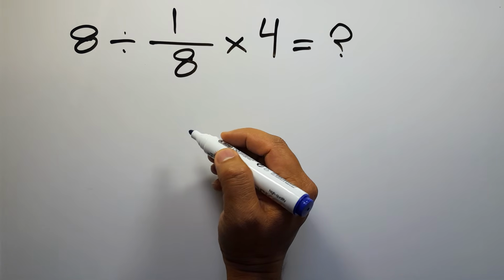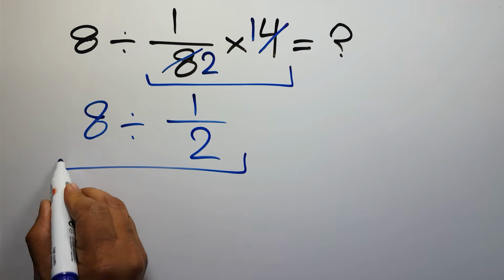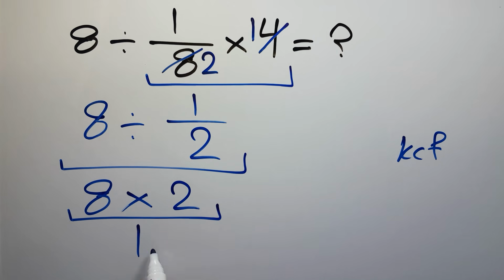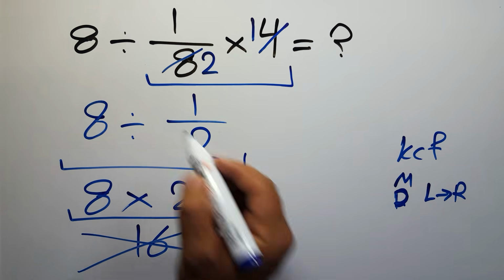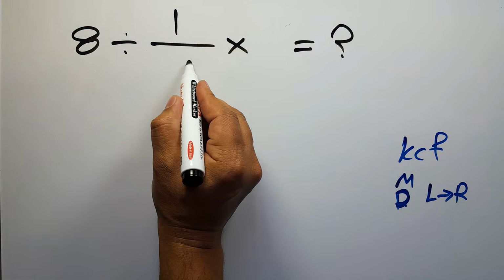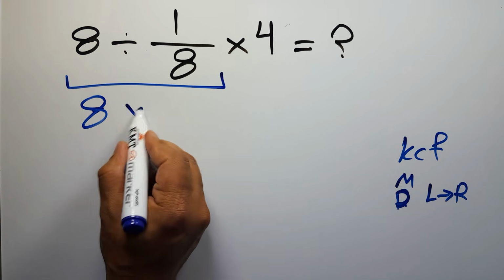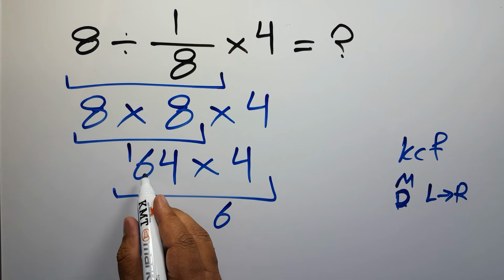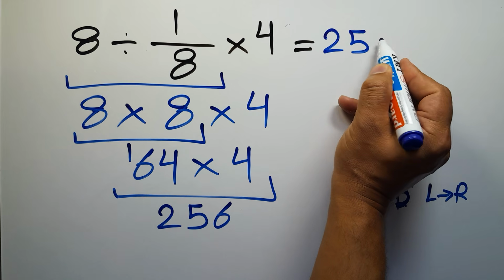Don't Answer Too Fast!